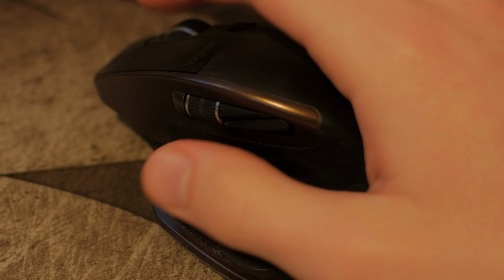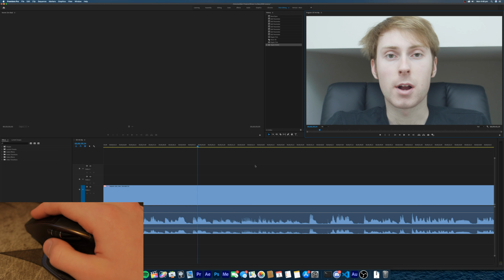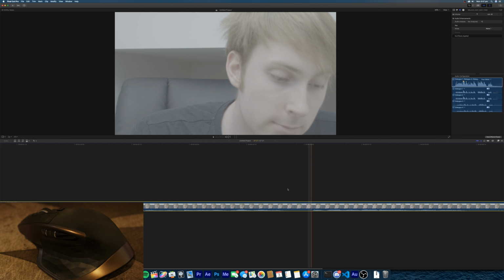Horiztonal Scrolling in Premiere Pro